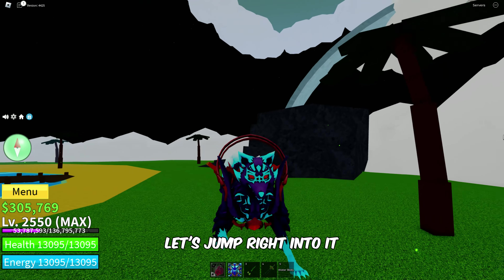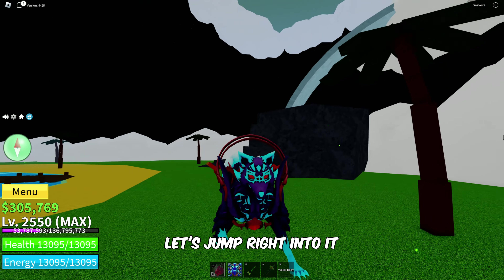Where is the Aura Editor NPC (Location) - Blox Fruits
In this video, you’ll learn about the location of the Aura Editor NPC in the second sea of the blox fruits Roblox.